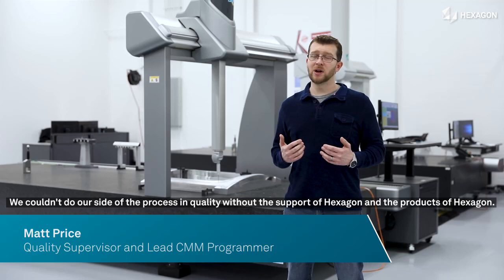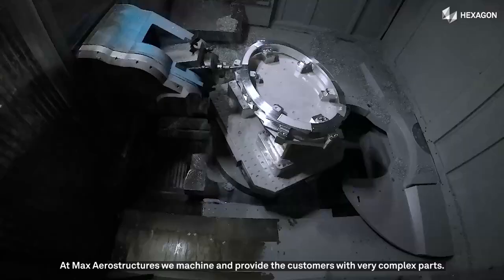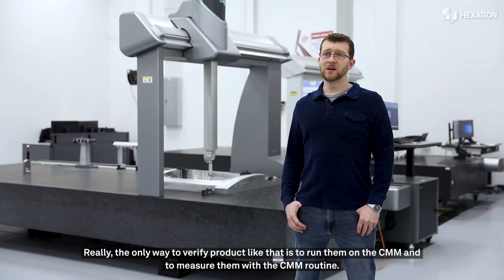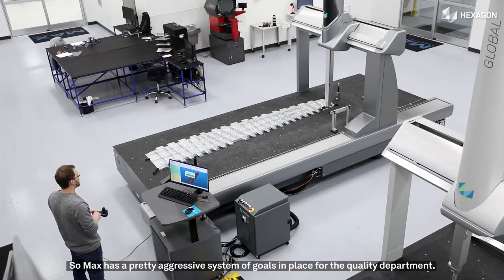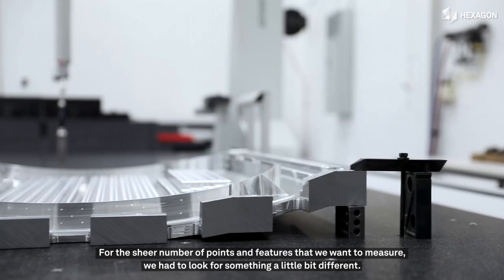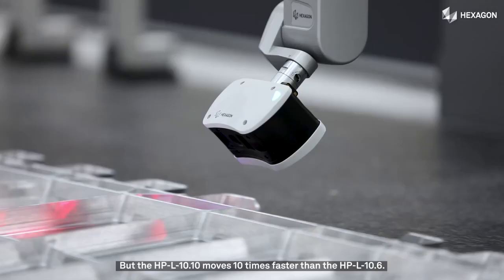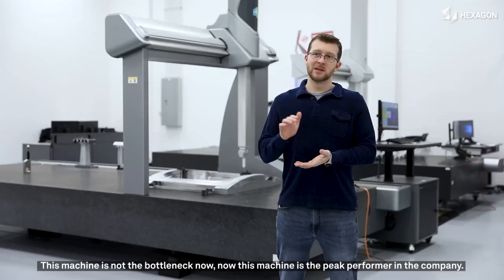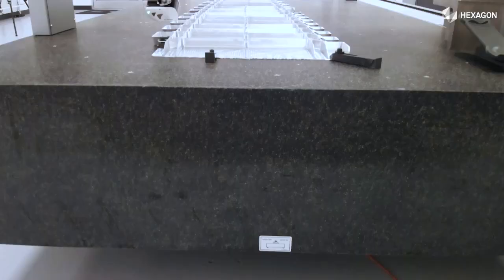HP-L-10.10: High-productivity CMM scanning in aerospace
We spoke with Matt Price, Quality Supervisor at Max Aerostructures in Kansas, USA, to find out more about how the introduction of Hexagon’s HP-L-10.10 Laser Scanning Sensor to their CMM inspection process has delivered unbelievable time and cost savings for their work in the aerospace and semiconductor industries.

The HP-L-10.10 was launched in 2021, bringing Hexagon’s proprietary SHINE scanning technology to CMM measurement for the first time. With SHINE, complex measurement settings adjustments are a thing of the past – any surface can be scanned at default settings at extremely high speeds and with excellent data quality.